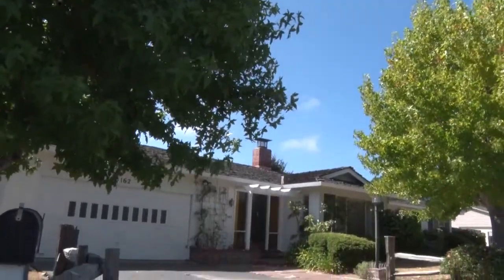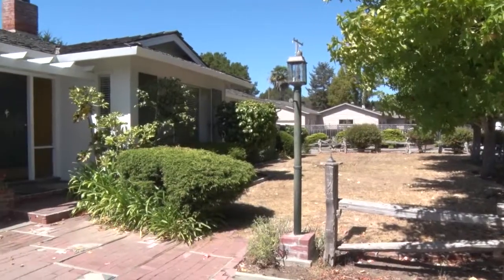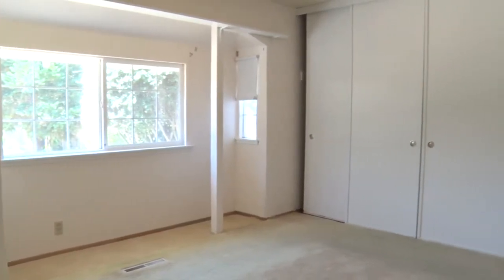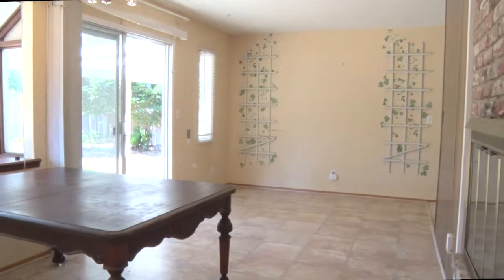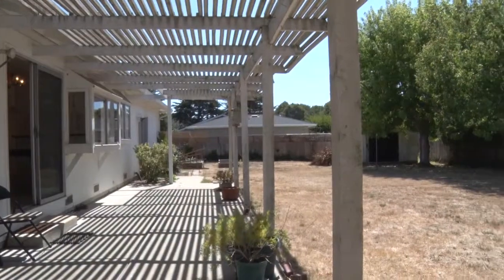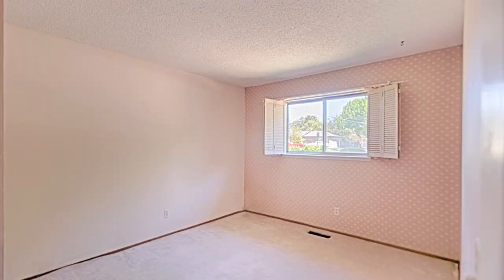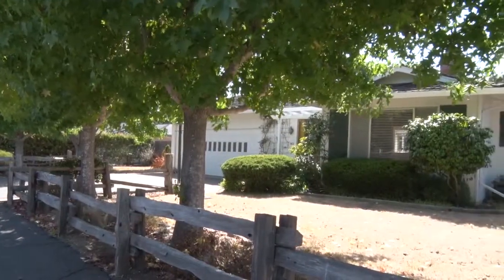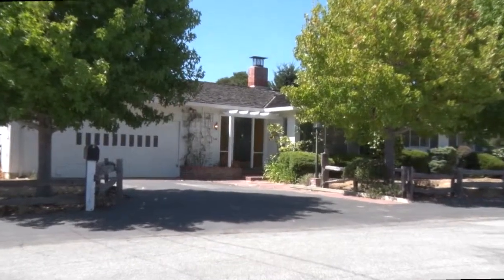162 Danube Drive, Aptos, California 95003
162 Danube Drive, Aptos, California 95003
Loved Location! Vienna Woods 1 story ranch on over 1/4 Acre. This parcel is so private & backs up to 140 Ac rear parcel providing great views.Close to beaches & Cabrillo College, Also,access to miles of trail hiking in Nicene Woods at top of street. Original state, but cared for w Great Bones. If you want to remodel, this will turn your head! Nice two-way fireplace, hardwood under carpet in many rms. Oversized garage,now converted. Good curb appeal, mature trees,dead end st.,All one level!